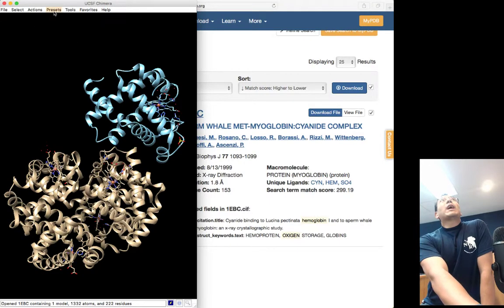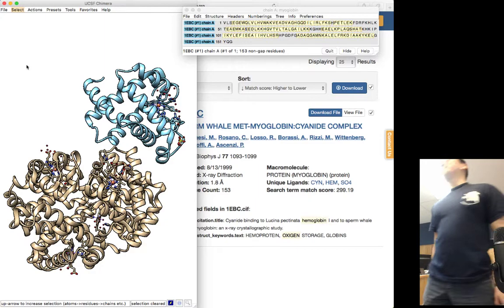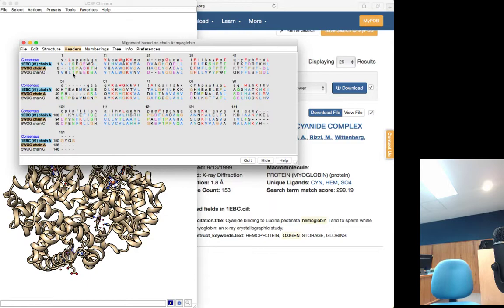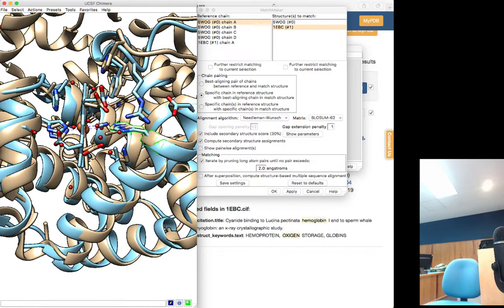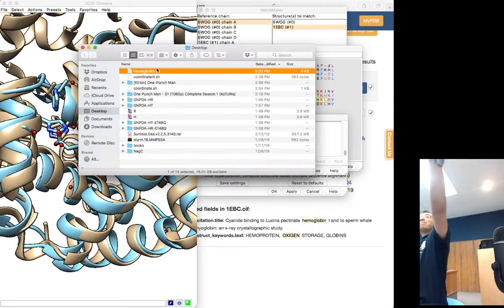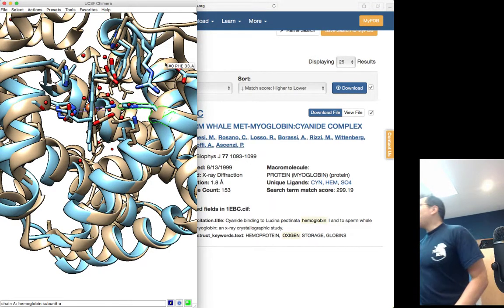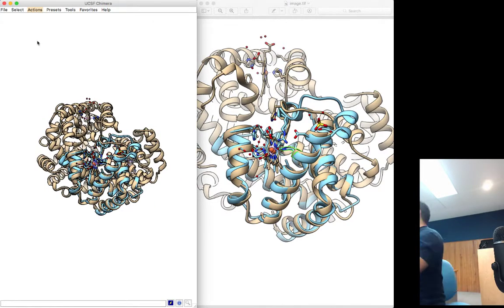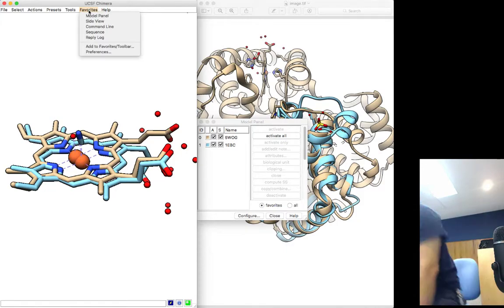22nd February 2019 MMA